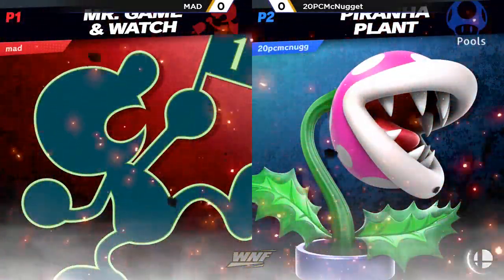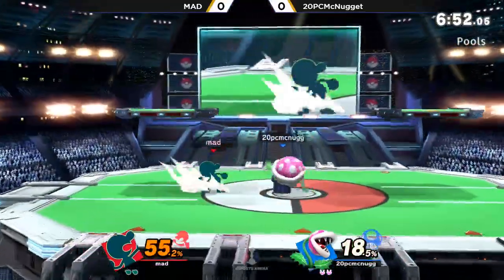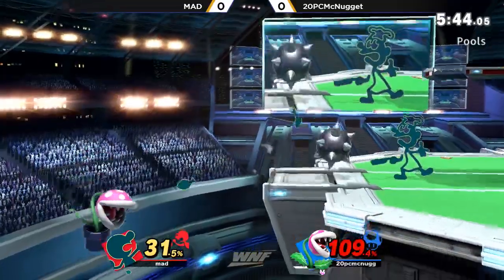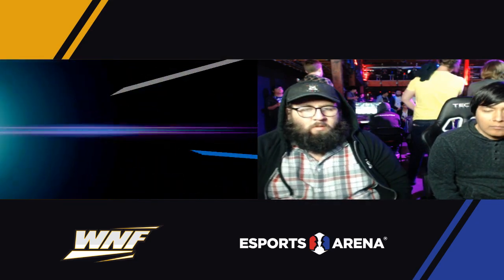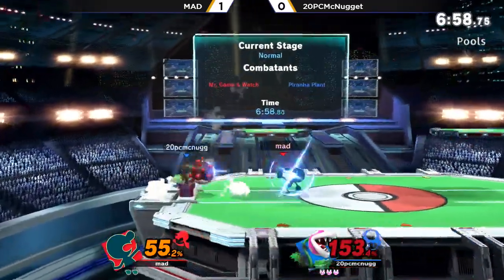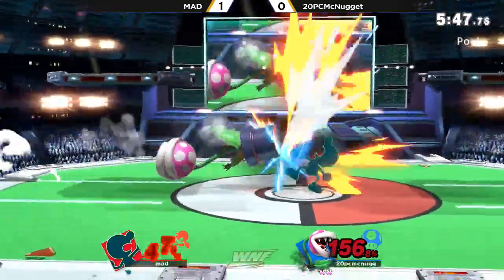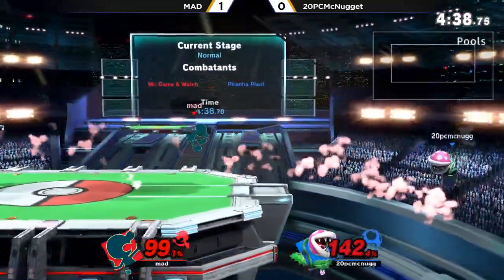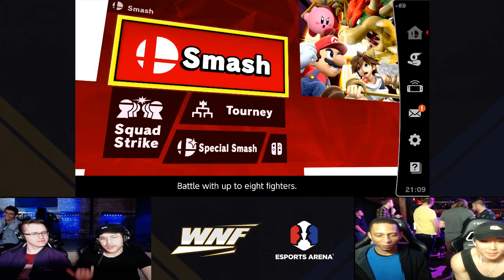WNF 1.6 - MAD (Game and Watch) vs 20PCMcNugget (Pirahna Plant) Winners Side - Smash Ultimate